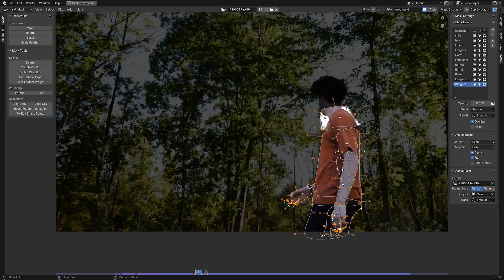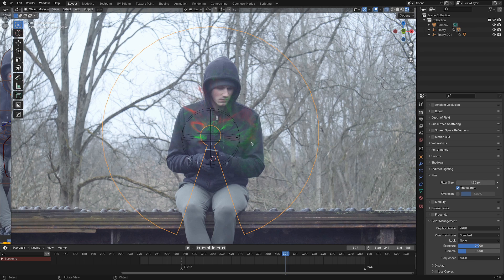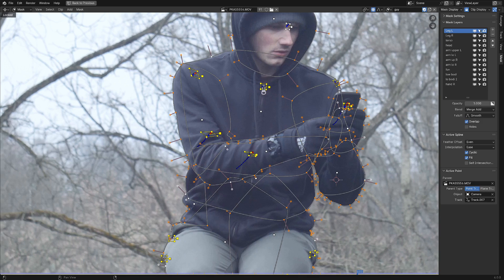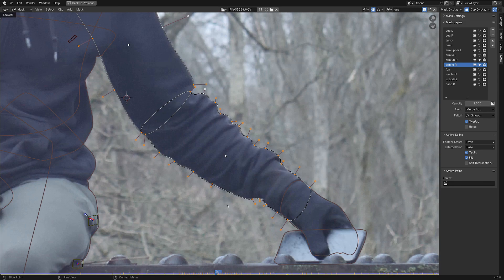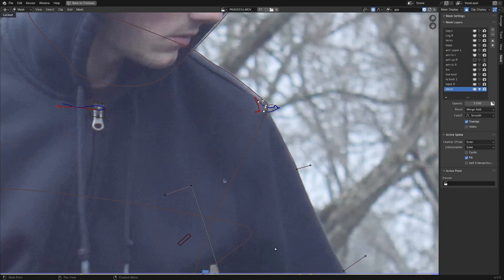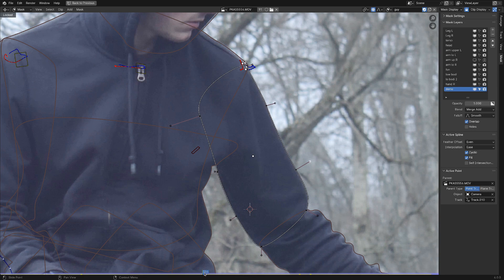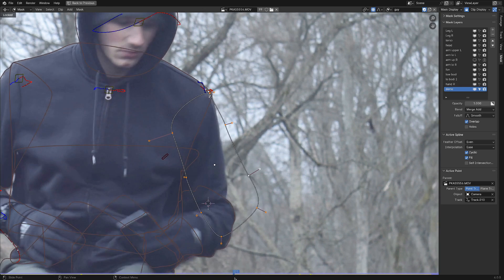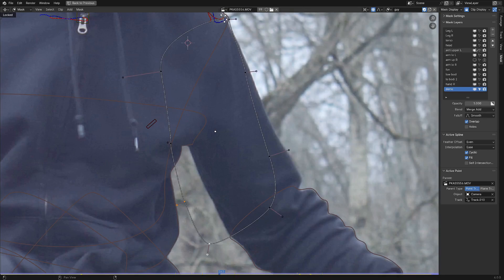6 Ways to improve your rotoscoping workflow in blender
Rotoscoping takes a huge amount of time and effort. Here are some tips that will help you to rotoscope more efficiently.

Intro: 00:00
Tip1: 00:27
Tip2: 01:14
Tip3: 01:42
Tip4: 02:30
A quick demo: 03:27
Tip 5: 05:12
The actual final tip: 06:12